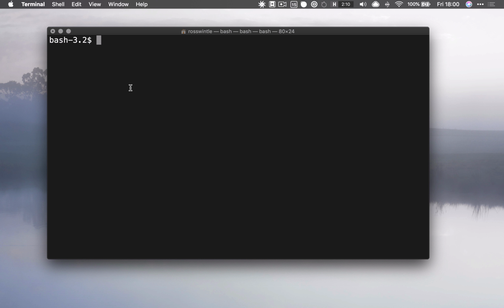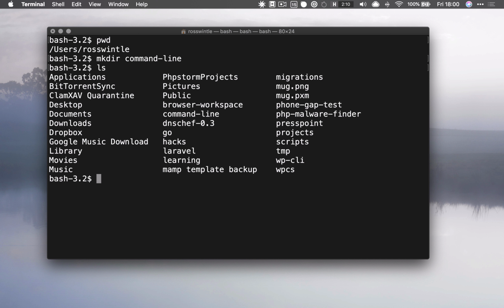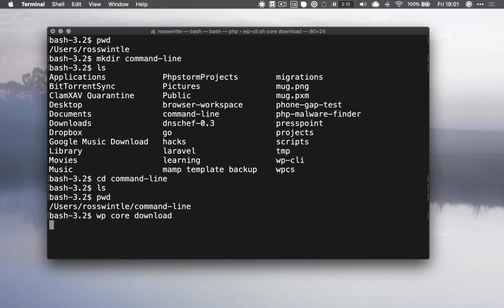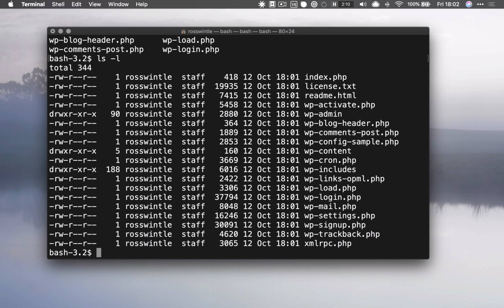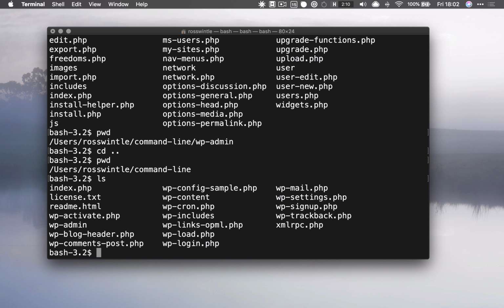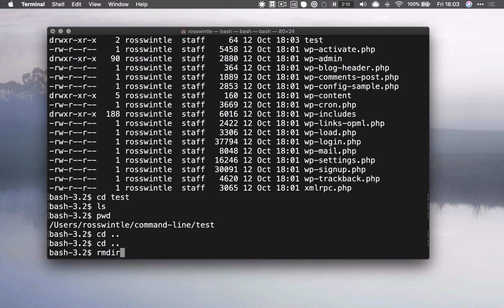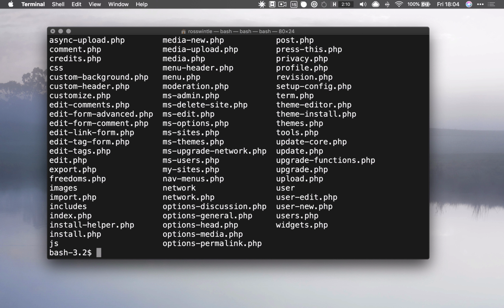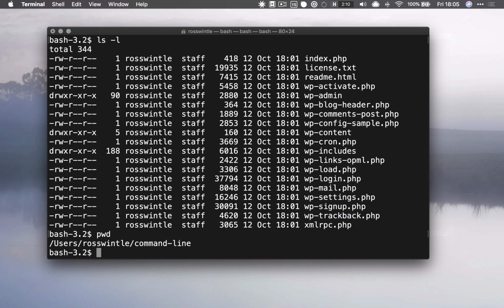Command Line/Terminal Basics 2: Directories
In this video we'll look at how to use folders, known as directories when on the command line. We'll learn to navigate around the directory tree, create and remove directories, and recap on listing contents.